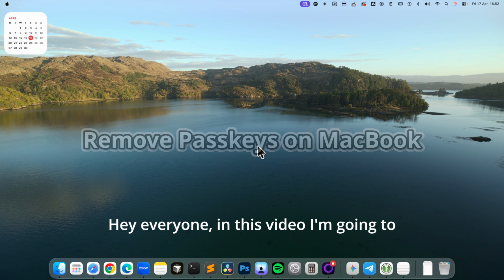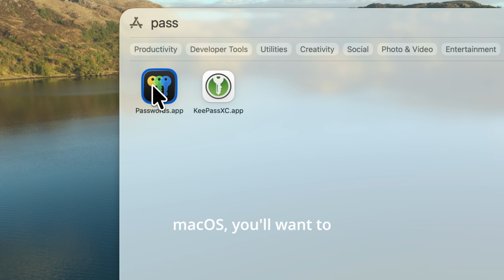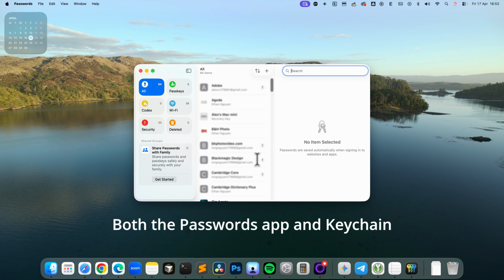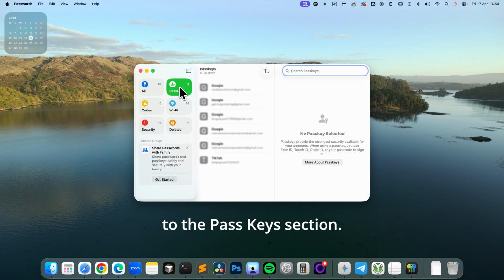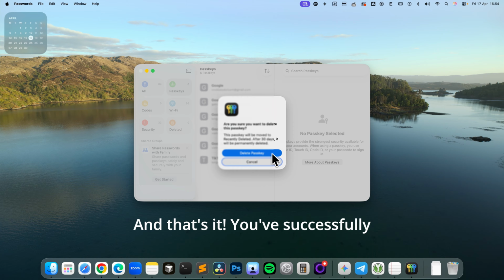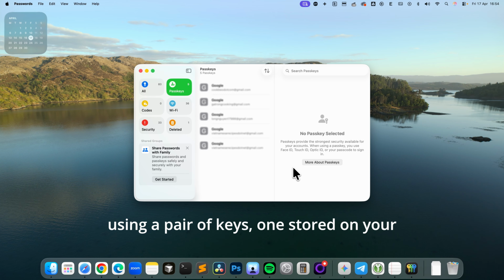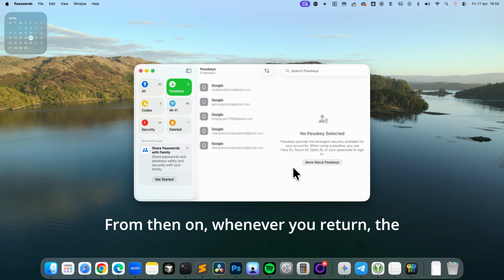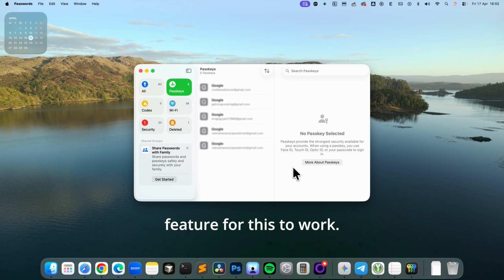How to Remove Passkeys on MacBook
In this video, I'll show you where passkeys are stored on macOS and how to delete them in just a few clicks.